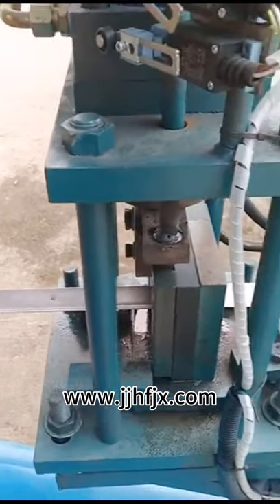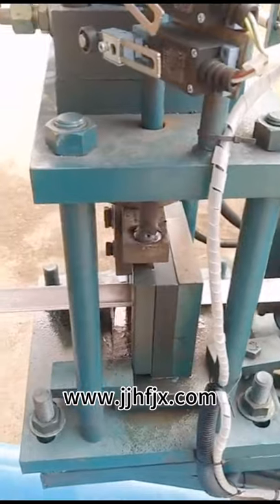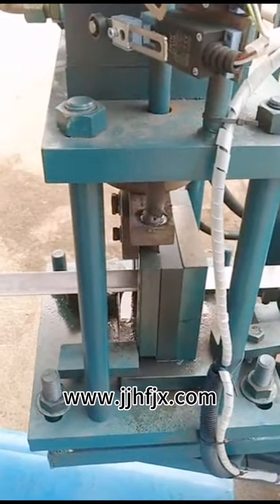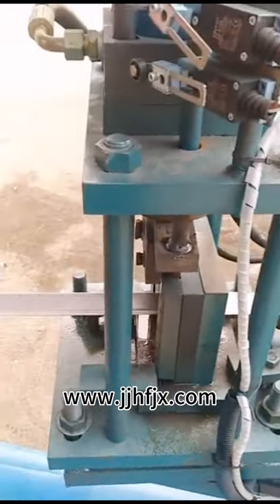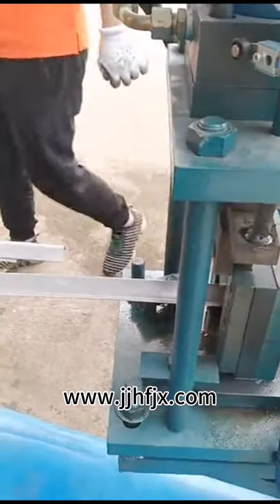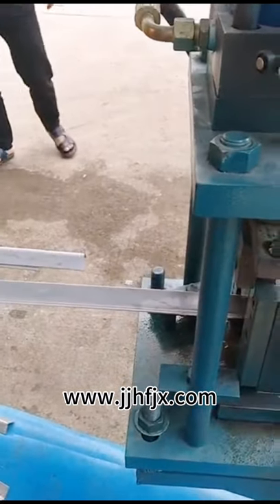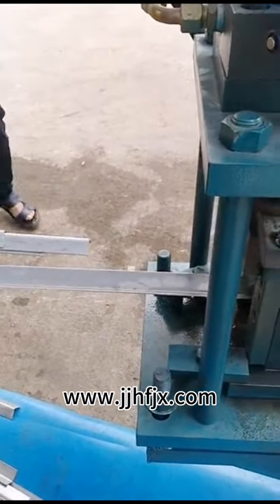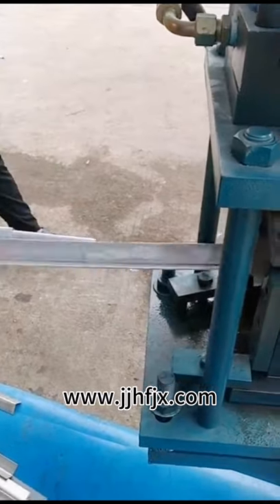Stainless steel angle bar rollforming machine, iron angle making machine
Stainless steel angle bar rollforming machine

We are one of the widely recognized manufacturers specializing in designing and manufacturing of Metal Roll Forming Machines in Fujian Province, China with over 20 years’ experience.

We service a multitude of industries with custom metal forming equipment including: Building & Construction, Window & Door Frame, Scaffolding, Racking & Shelving, Fencing, Solar, Lighting, Automotive, Transportation, Decoration, etc.

We can offer dynamic and customizable rollforming solution to meet your specific metal forming needs.

During the past years our rollformer machines have been provided to many cities in China, as well as those exported to other countries around the world, e.g. Cambodia, Indonesia, Philippines, Middle East, Africa and South America.